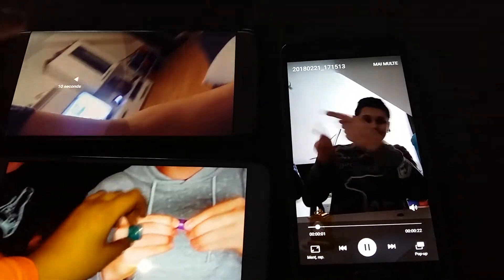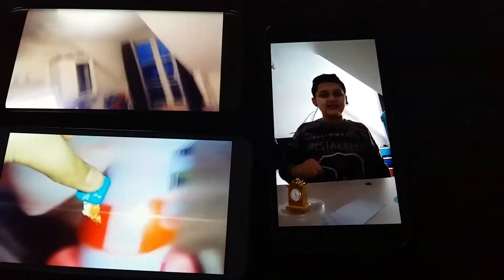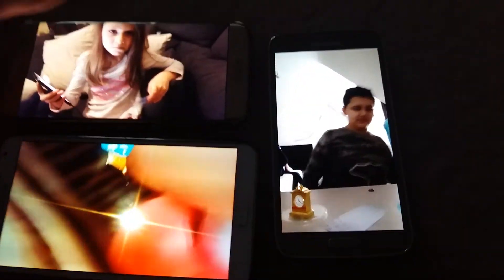Dender | 'Beam'er Flashlight is for Pros